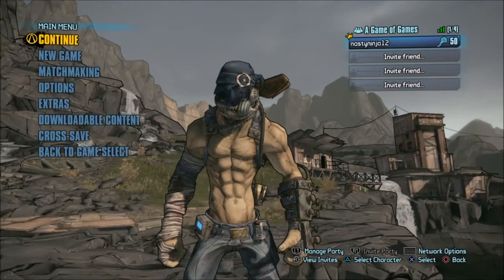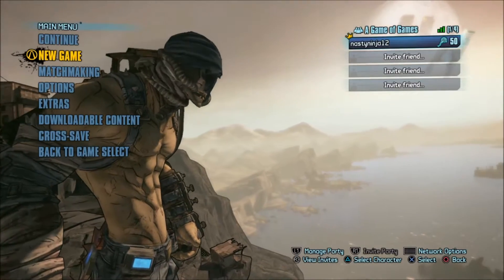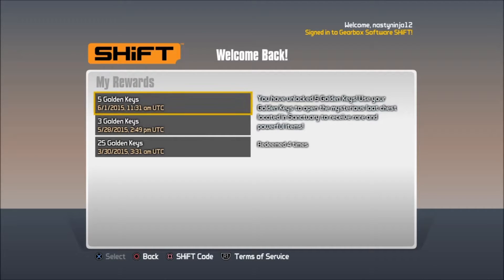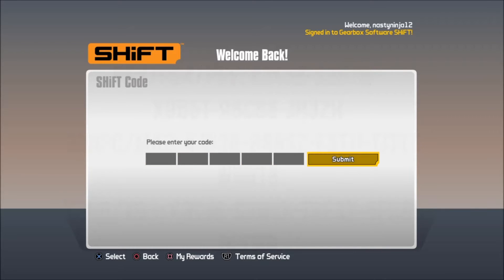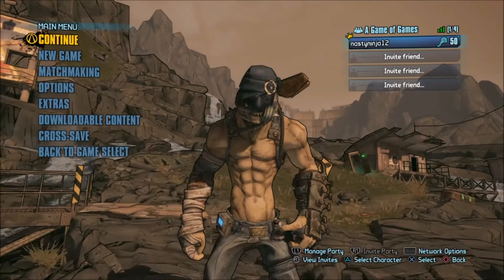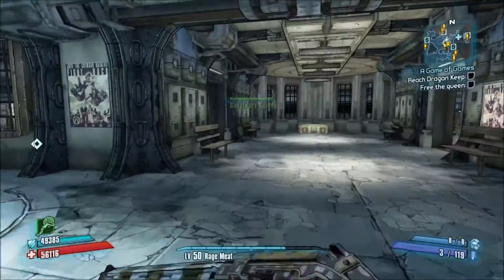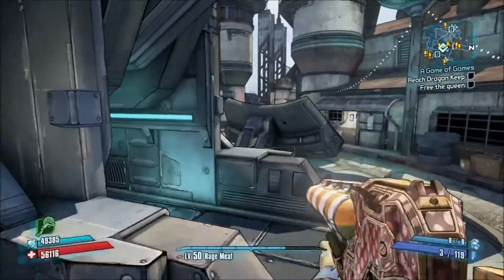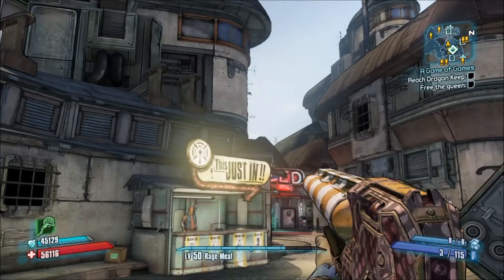How To Get 5 Golden Keys For Free! PS4/XB1/PC (Borderlands 2)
Hello Everybooody!
Hit “LIKE” for more Golden Keys! :D